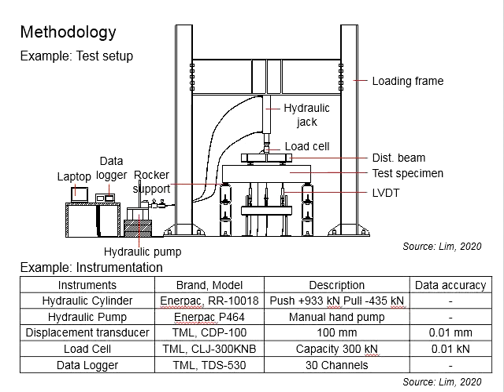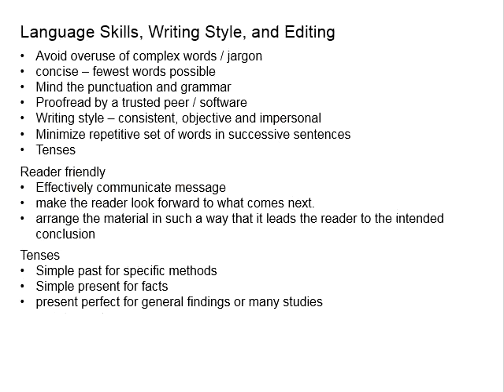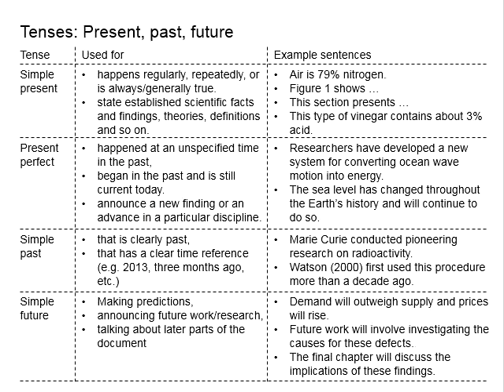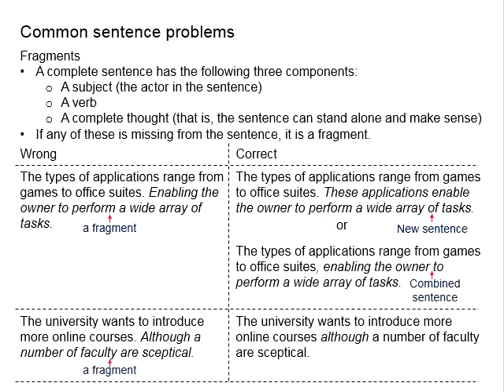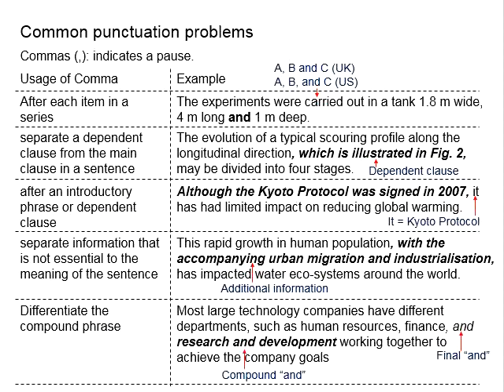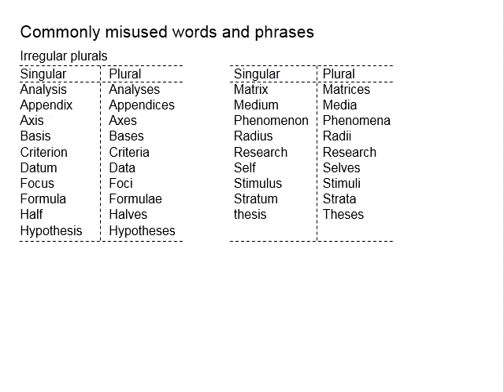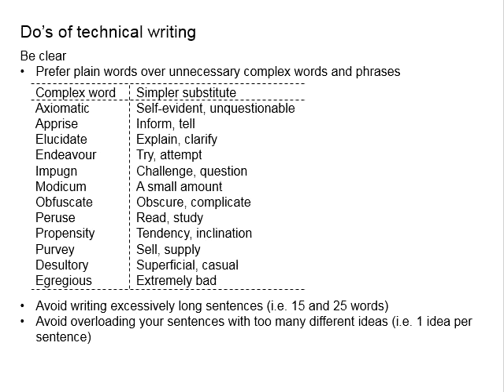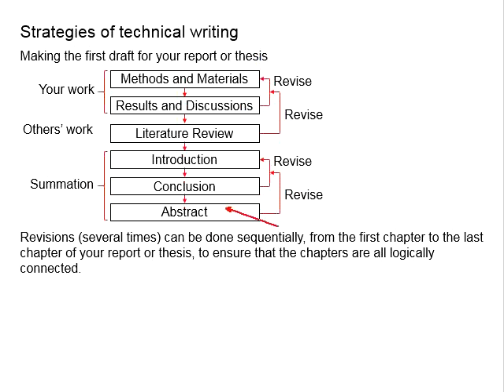4.62 Strategies of technical writing